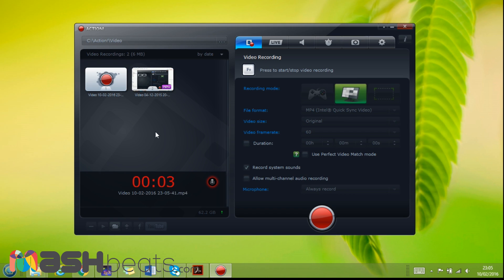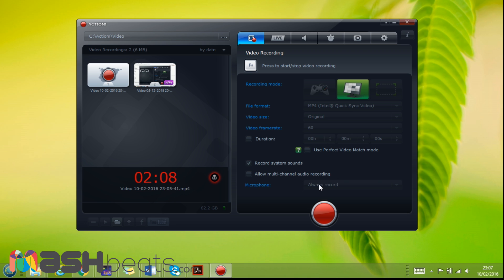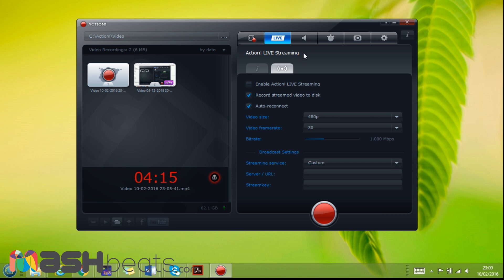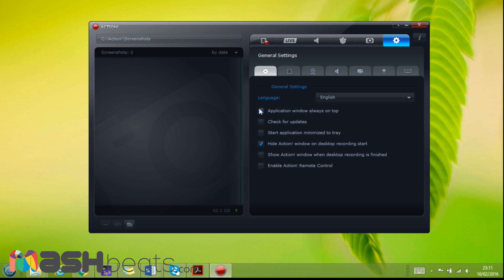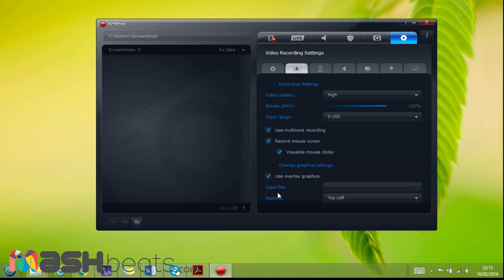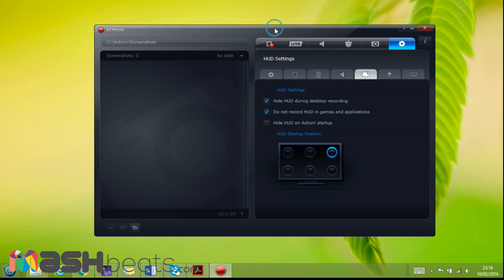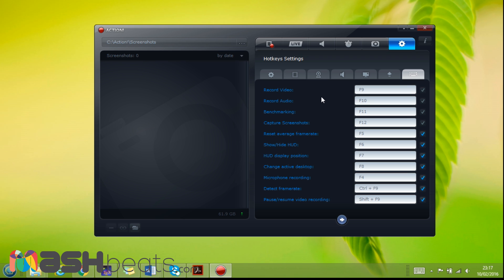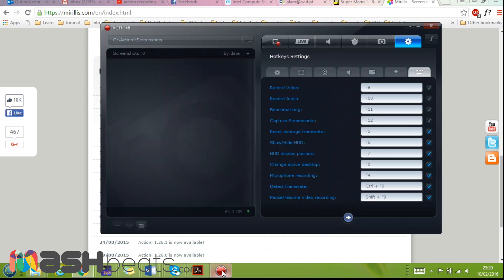Best Screen/Game Recording Software - Action- No LAG 4K recording HD 2016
"Action! - the most popular screen recorder and gameplay recording software!

Action! allows streaming and real-time recording of Windows desktop in a superb HD video quality. With Action! you can record and stream your gameplay, web player videos, record music, capture screenshots, remotely access your PC, play PC games with Android devices... and more!" mirillis